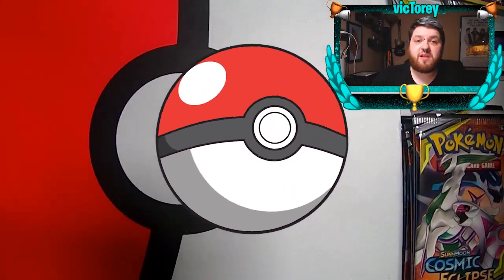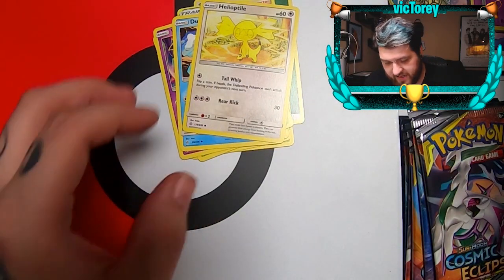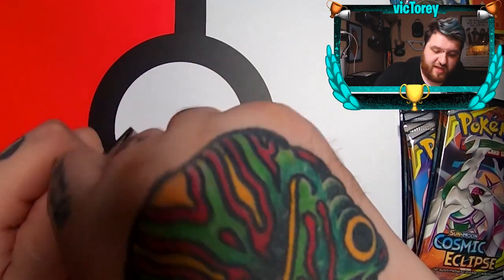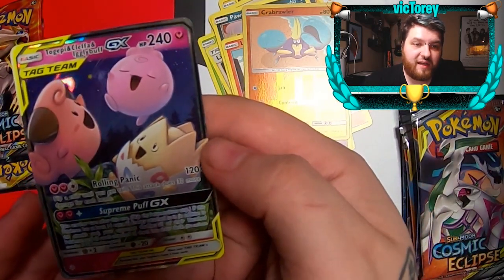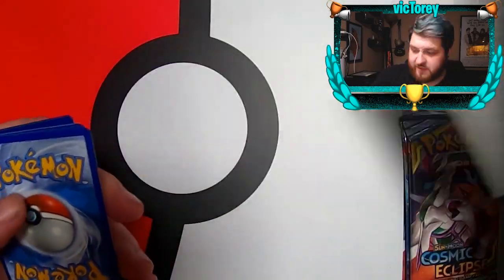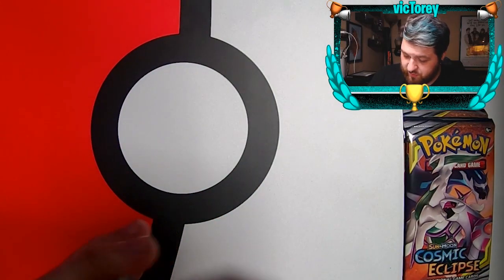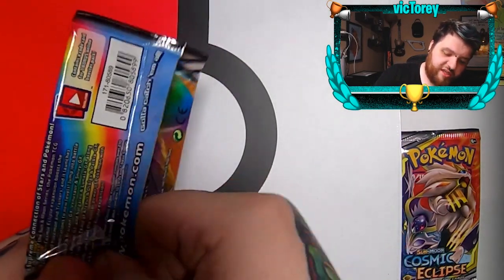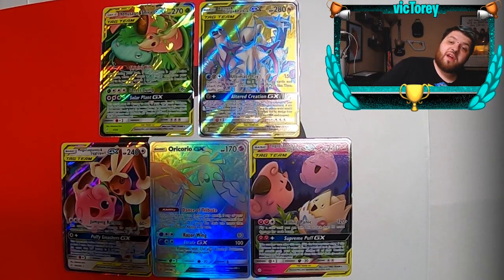Opening Cosmic Eclipse Blister Packs and More Boosters!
Sorry for the potato quality, will be improving my setup ASAP. In this video we open Blister and Booster packs from Pokemon Cosmic Eclipse. Watch the whole video so you don't miss any great pulls! My goal is to collect the entire set.

You can find me live @

Song: Far Away From Me
Artist: Timmis